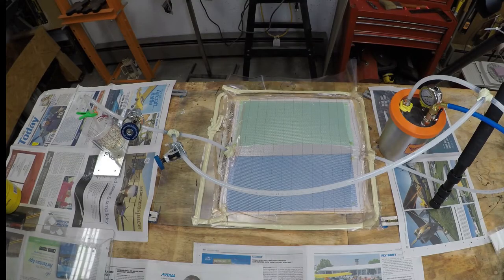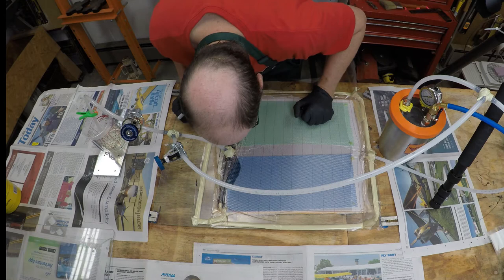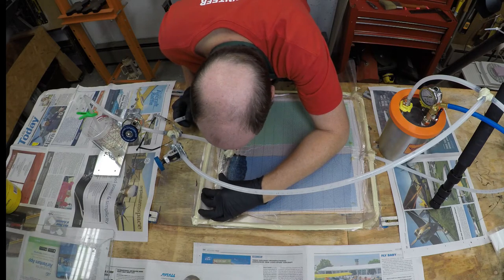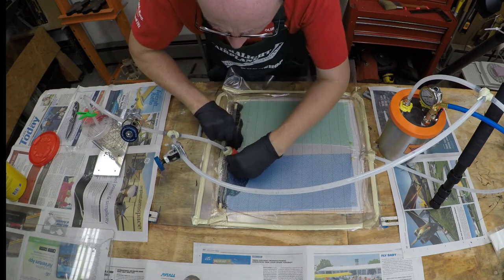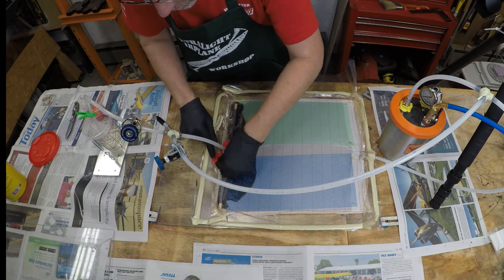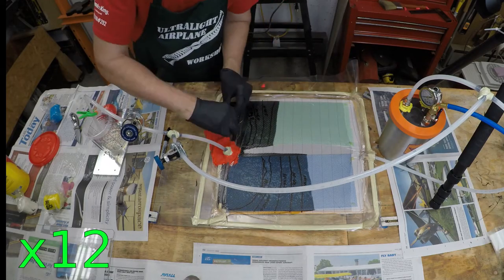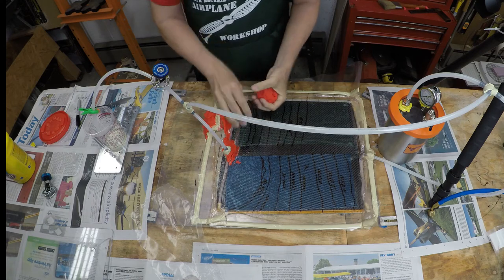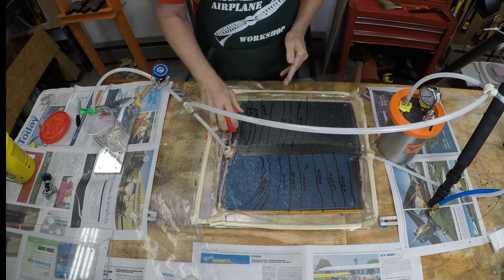Composite Tip: Use A Toy to Stop Vacuum Bag Leaks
This is an experiment using PlayDoh as a method for plugging leaks in a vacuum bag during vacuum resin infusion of a composite part.

16 oz epoxy mixing cups
Vacuum pump oil
3/4” wide masking tape